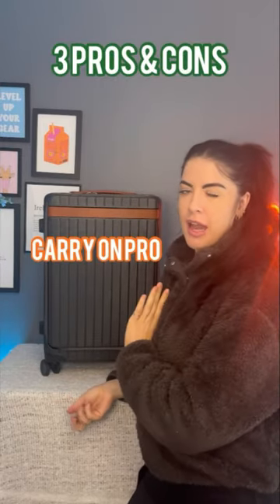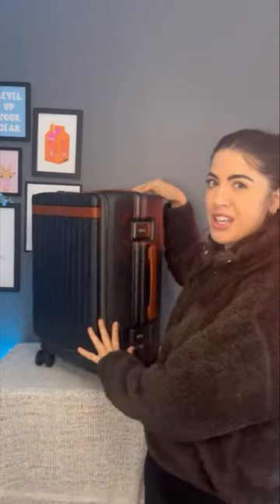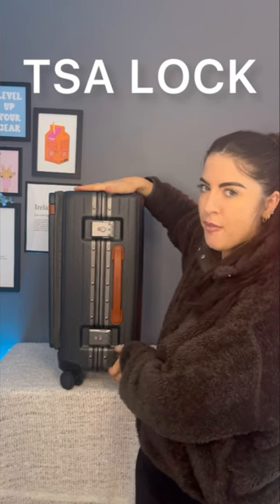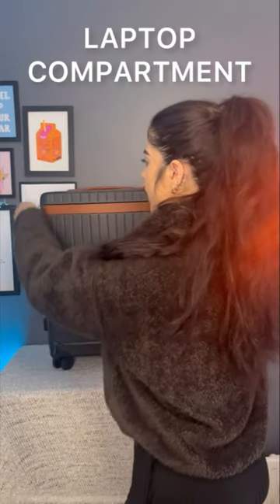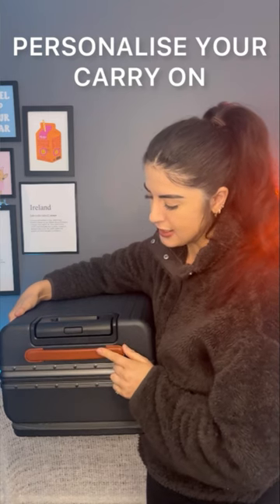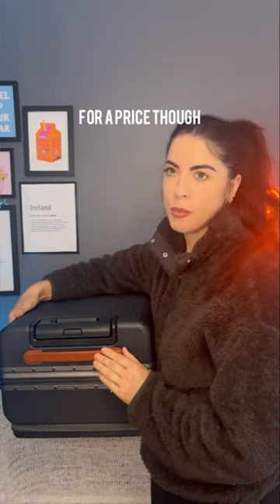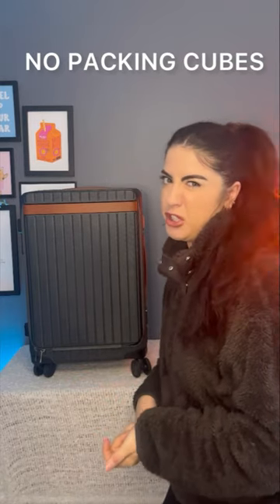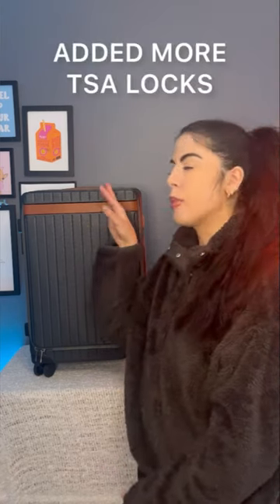Carl Friedrik Carry On Pro REVIEW